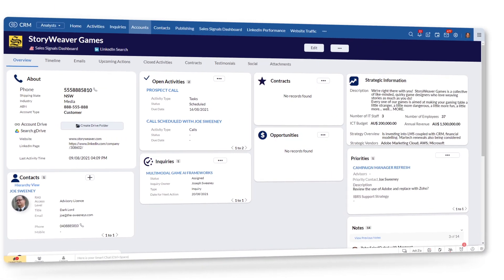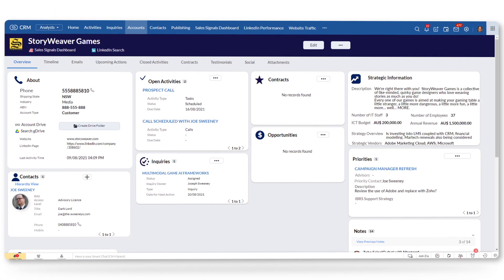Transform your Zoho CRM with Canvas - Dr. Joseph Sweeney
Listen to Dr. Joseph Sweeney, IBRS  to understand why Canvas is transformational. He talks about his experience with the Canvas builder, what he finds most useful about it, and challenges it's helped overcome.